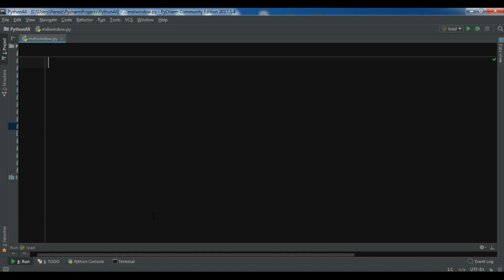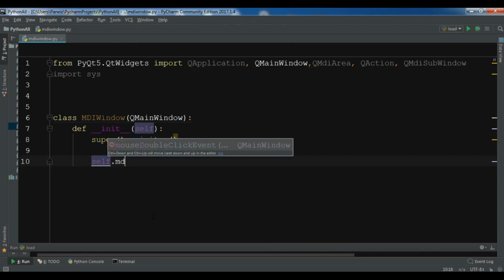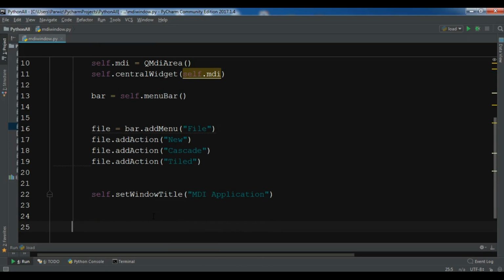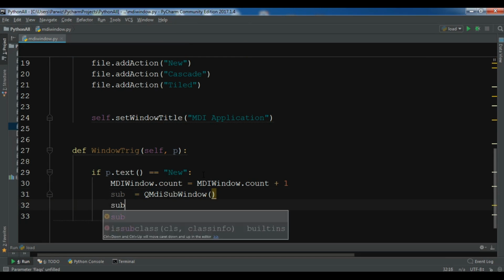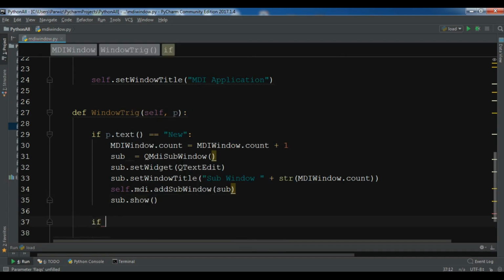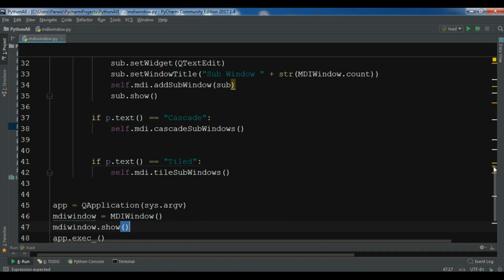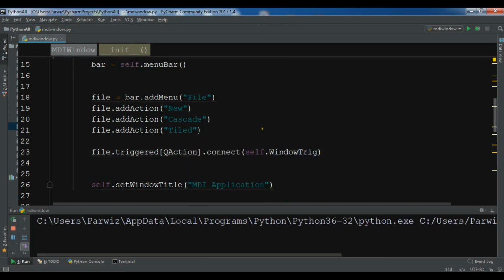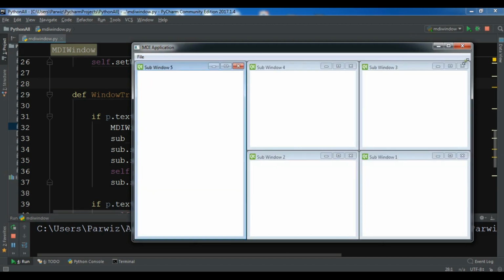PyQt5 Multi Document Interface (MDI) Application Example & Introduction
1F72537C6B89AE6F6FB2

In this PyQt5 video we are going to talk about PyQt5 Multi Document Interface (MDI) Application Example & Introduction.

What is MDI & SDI Application ?

In many GUI applications, we will arrive at a situation where we need to open more than one document at a time to process them. We will want to design our application
to handle this. This can be achieved by either of two approaches, namely, SDI and MDI. A Single Document Interface (SDI) application implements this by creating
separate windows for each of the documents. This is done by creating a window subclass that handles everything by itself, including loading, saving, cleaning up, and so on. Each of the documents will be a clone of the main window having a separate menu bar, toolbar, and status bar on its own. Each of the main window instances must be able to act independently. However, there are some disadvantages to this approach. This approach consumes a lot of resources and it would be very inconvenient to open many windows at a time and keep track of them. The second approach is to use a Multiple Document Interface (MDI) application where the central widget is instantiated with multiple instances. All these widgets will be interrelated within the main window and share the common menu bar, toolbar, and other components. MDI applications will use lesser resources compared with SDI applications. The MDI applications are provided with an extra menu to manage between windows because shifting between them is not controlled by the underlying operating system.